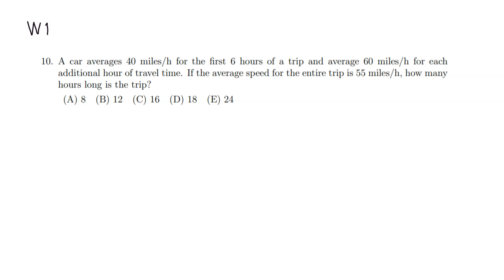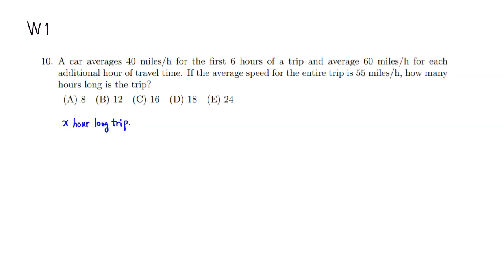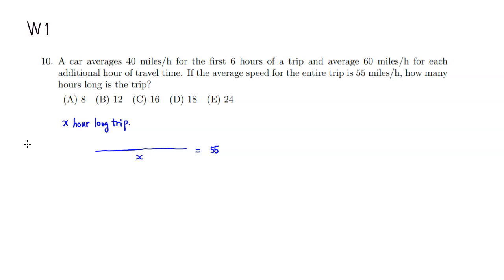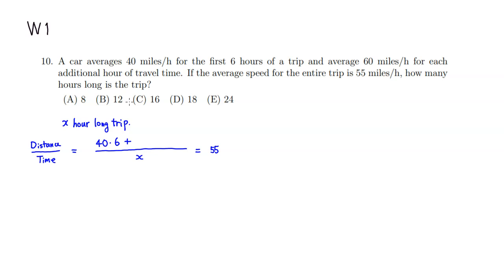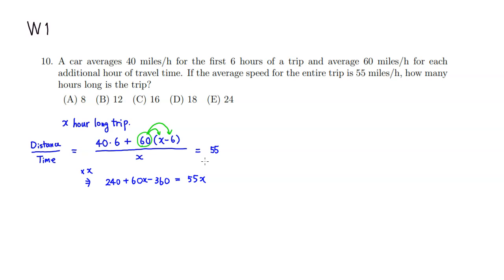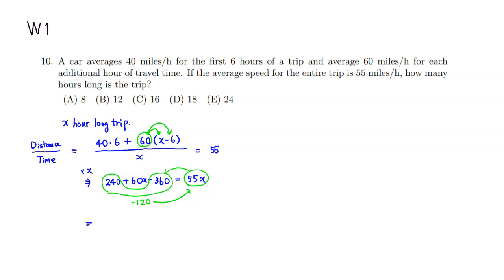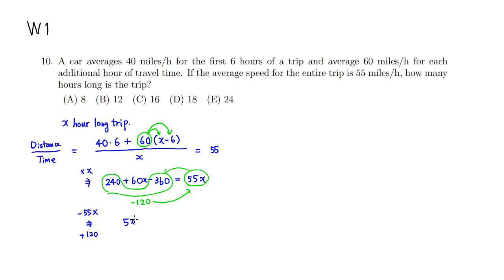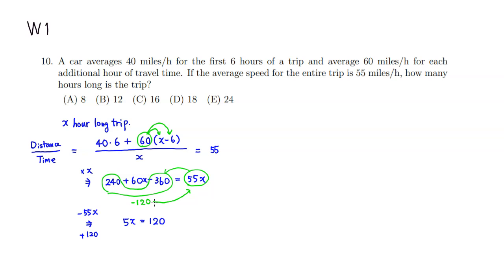GRE W1 #10 (Fall 2020)